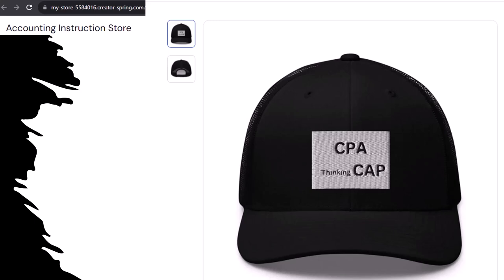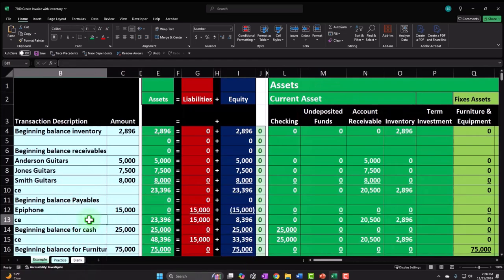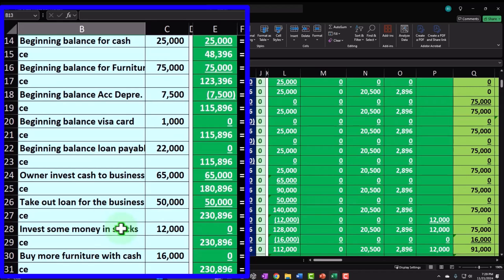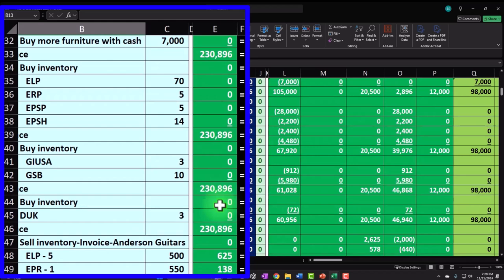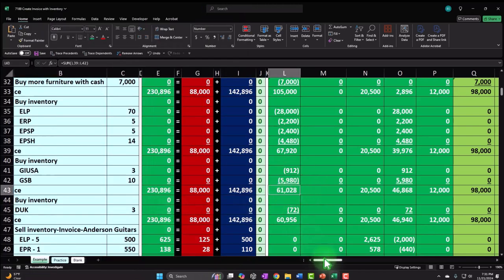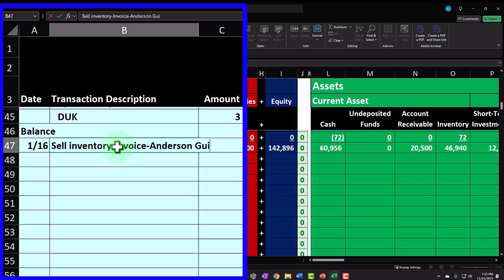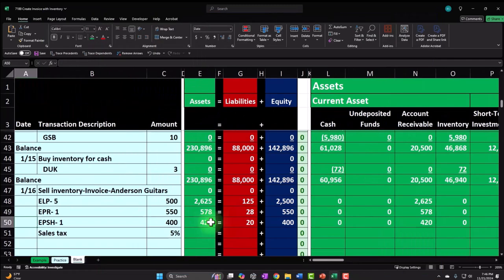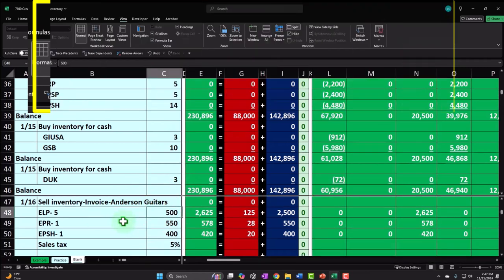Create Invoice with Inventory 7100 Accounting Equation - Excel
Create Invoice with Inventory
Accounting Equation - Excel